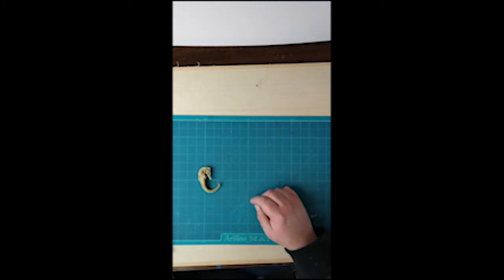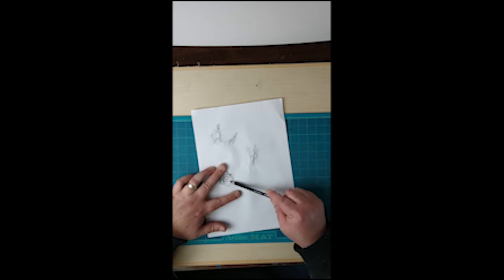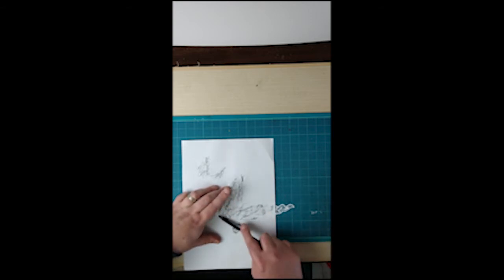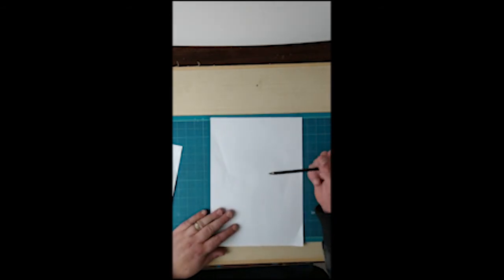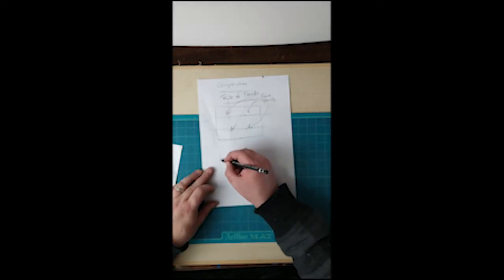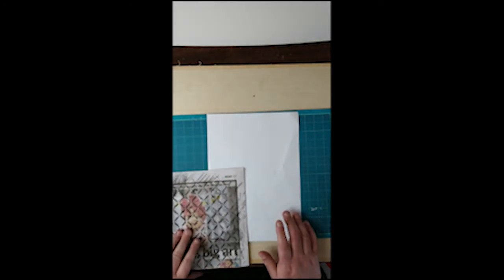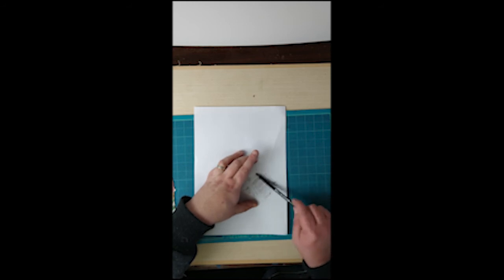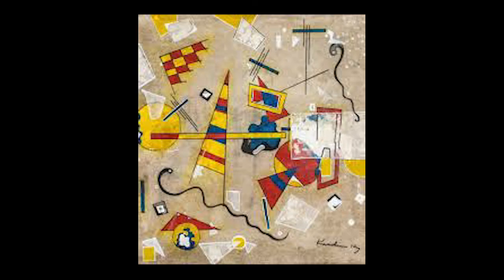Year7SeeingDouble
How to create an abstract composition using the technique of frotage.